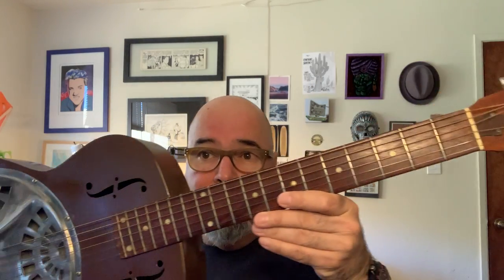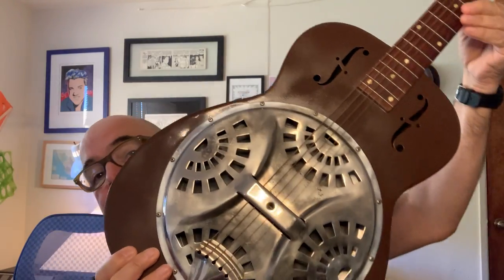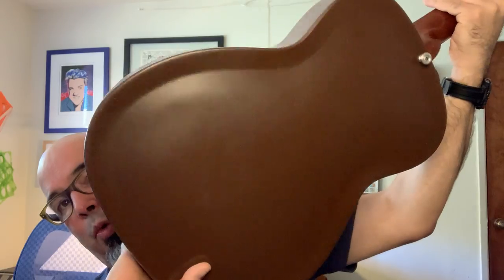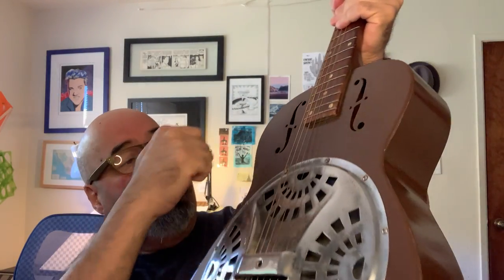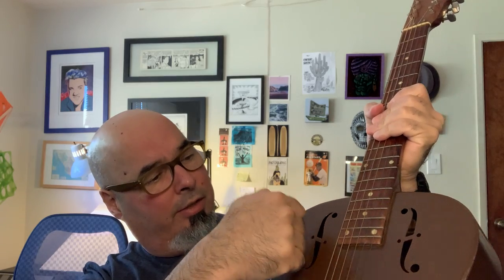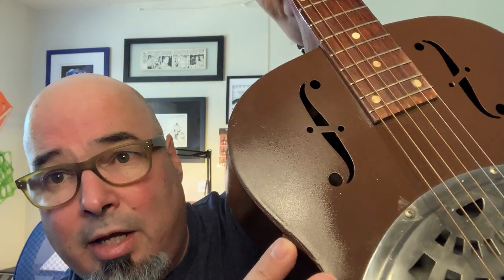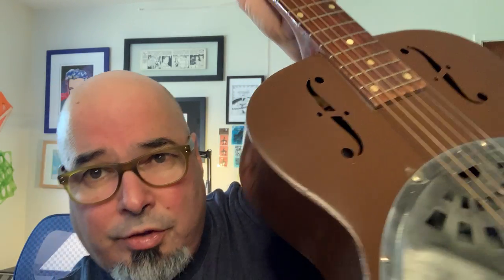Corn Tortilla Press Vlog #76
Old slide guitar and comix.